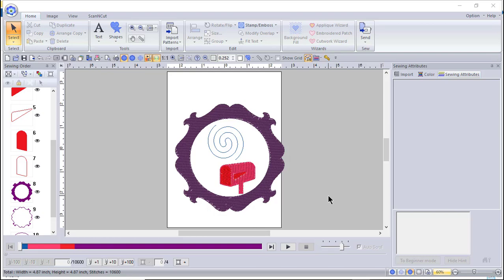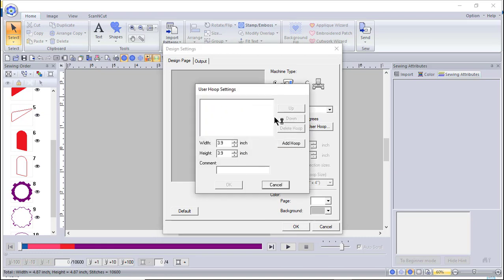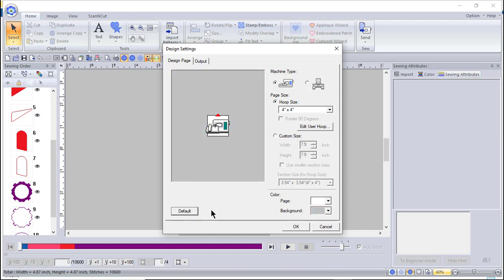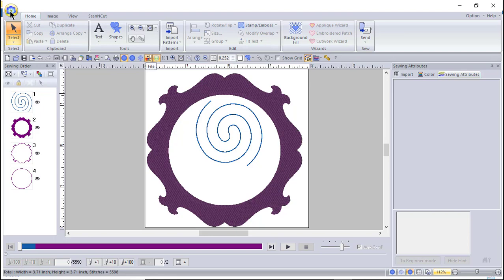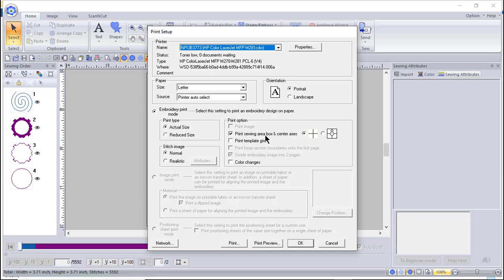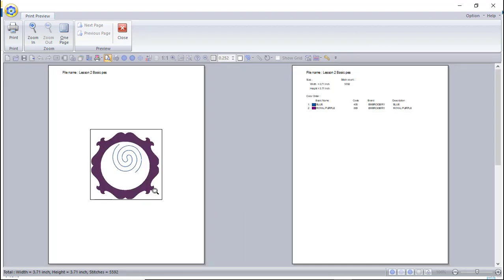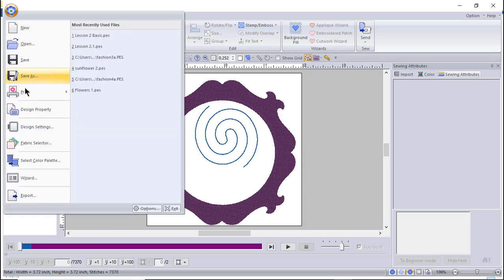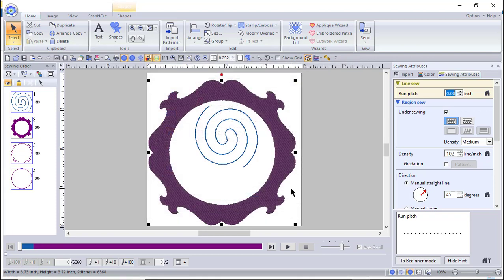PE Design 11 - Lesson 2 - More Basics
This video is a continuation of the series of videos covering the basics for new users.